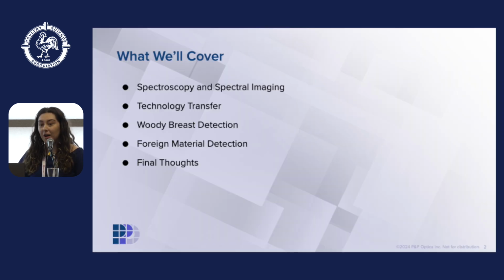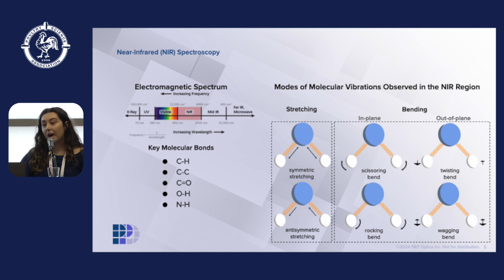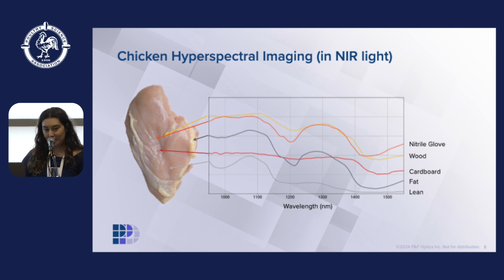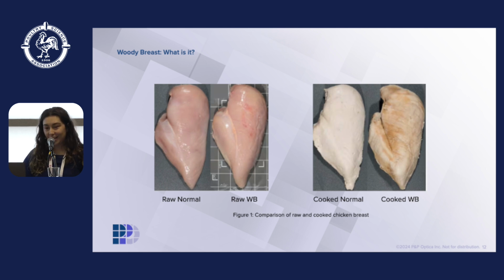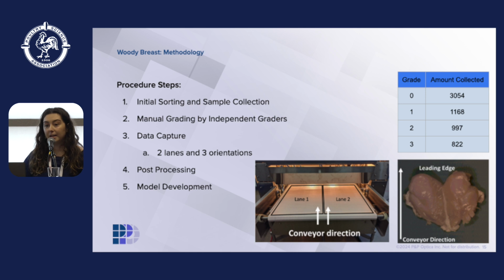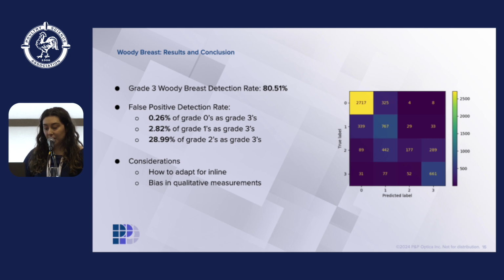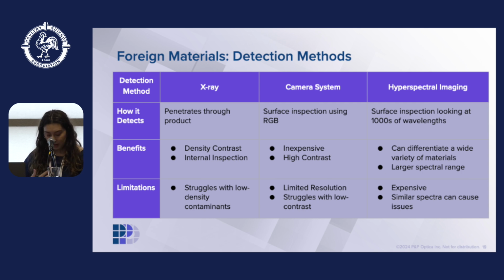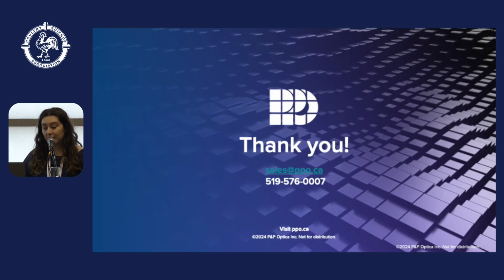Day 2 AM Sessions Using NIR For Online Detection of Fillets